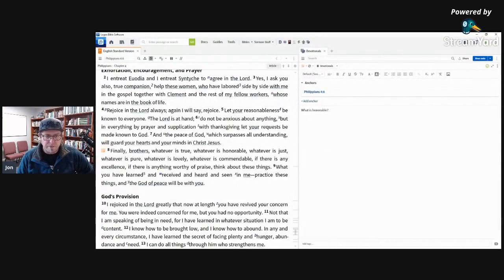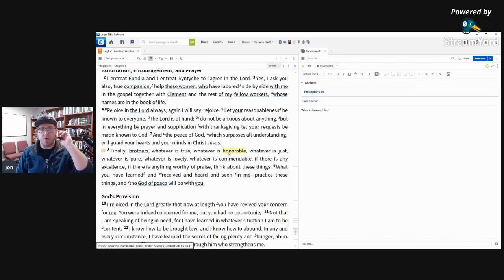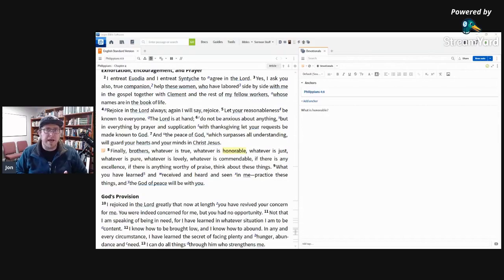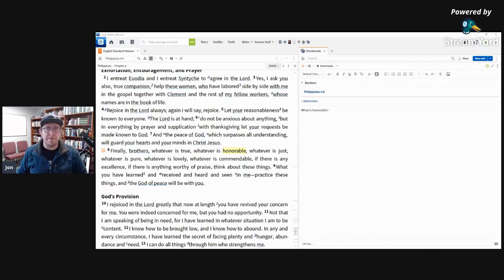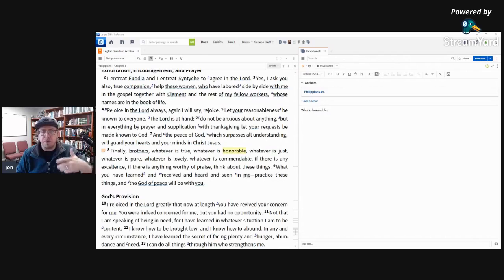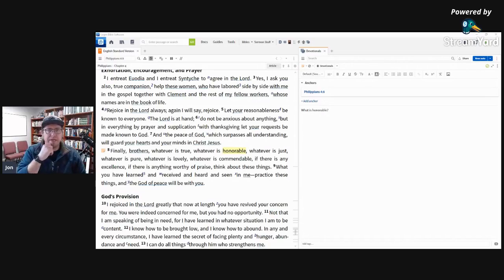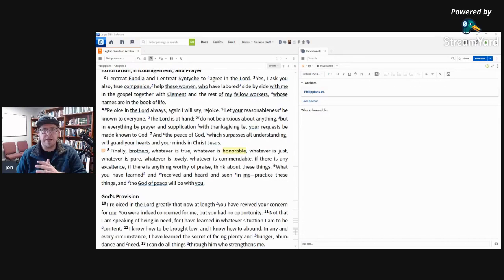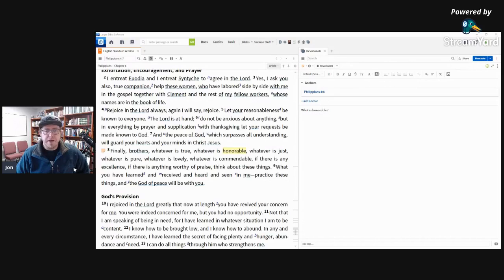Think About What Is Honorable: Taking Every Thought Captive Week 3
This week we reflect upon thinking about honorable things, the second thing Paul commends the Philippians to focus on in Philippians 4:8.